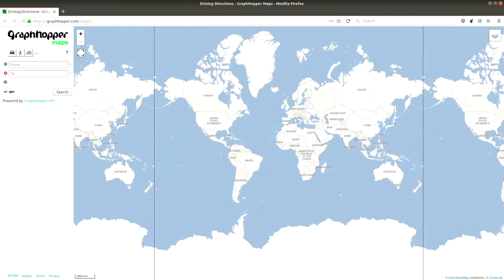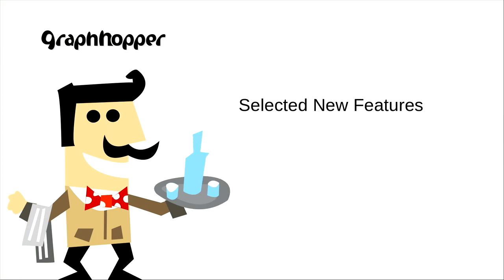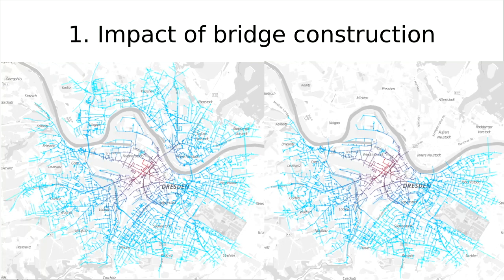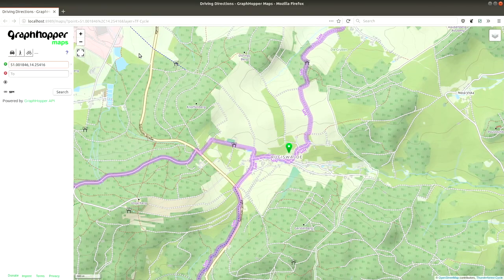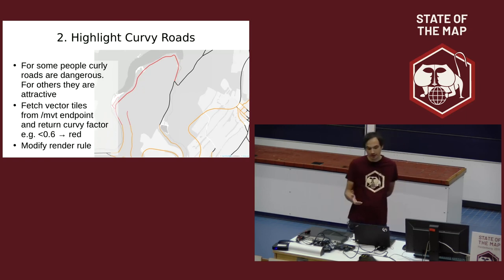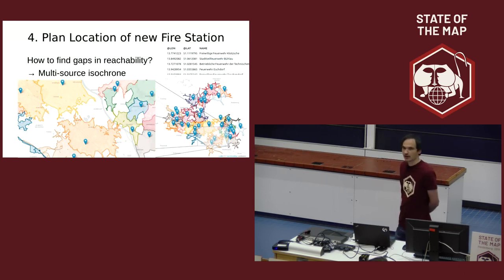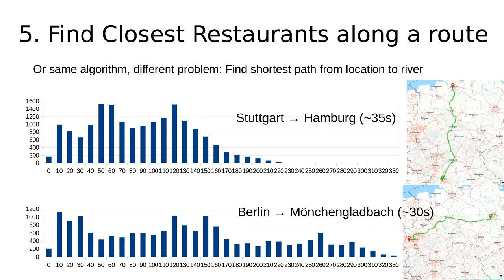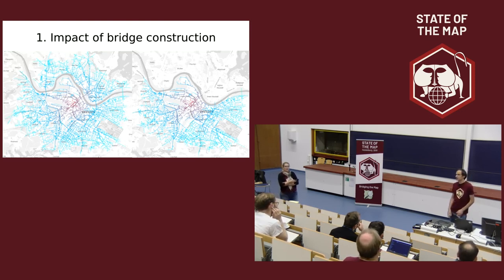2019: Flexible Routing with GraphHopper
In this talk we try give an overview on how to use GraphHopper to provide a more flexible routing (based on weather information, road class, road width, ...) and how this could be also used for visualization purposes or data analysis.

In its first version 0.1 the open source GraphHopper routing engine was able to store just the distance and the car speed and access for every road. Since then many things have changed and improved in version 0.12 and beyond more data can be stored even without knowing Java or GraphHopper internals, but still the storage of those properties is done efficiently.

A world wide graph with some basic useful road properties like highway, toll, tunnel, bridge, ferry, width, height, surface, maxspeed and access fits into a routable graph of under 25GB, i.e. just 60% of the planet PBF. GraphHopper allows you to keep this either in memory if you need high speed or serve the graph from the hard drive (incl. cache) to keep the costs low or use your development laptop.

Developers and data analysts are enabled to store more features while preserving fast data access.  The advantage of the graph-based storage of GraphHopper over a usual database is that the road connectivity can be directly exploited.

This is a work in progress and we'll show what is already possible to provide a more flexible routing, data analysis and in-browser visualization with Leaflet. E.g. for routing purposes so called "what if" scenarios can be done to show the impact of a bridge construction via isochrones or reachable areas and also potential problems for HGV vehicles can be outlined.

Peter Karich